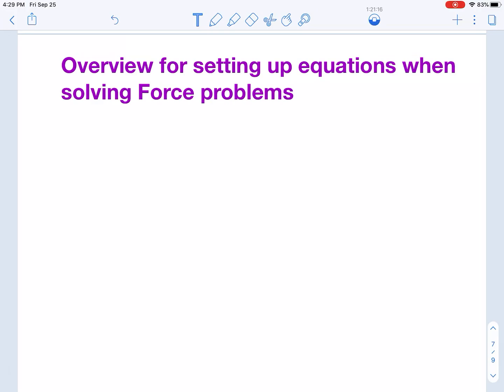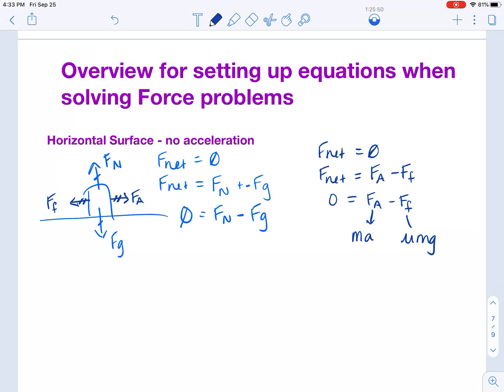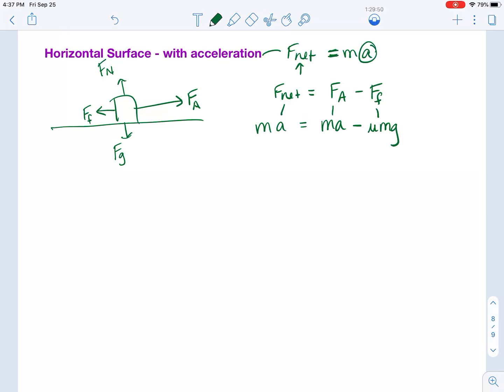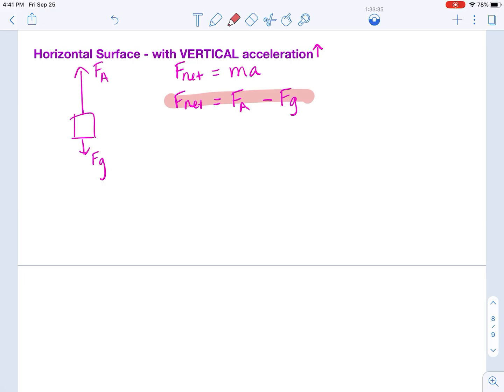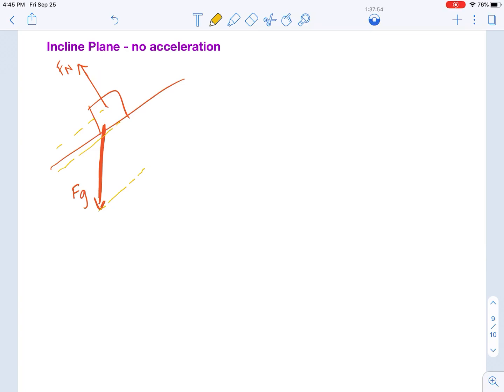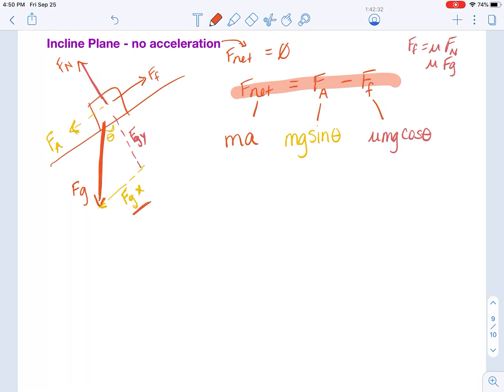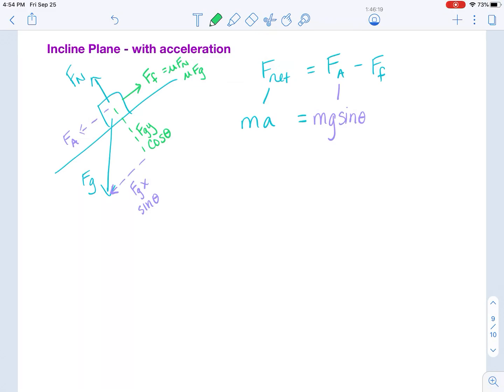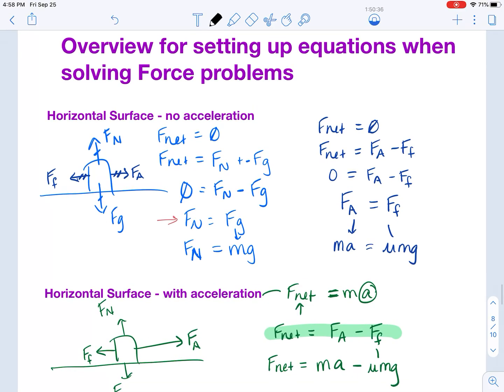PAP tutorial - Forces setting up equations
This video is an overview of how to set up the proper equation for various Force problems.  The topics discussed are: Horizontal Surface - no acceleration, Horizontal Surface - with acceleration, Horizontal Surface - with VERTICAL acceleration, Incline Plane - no acceleration, and Incline Plane - with acceleration.